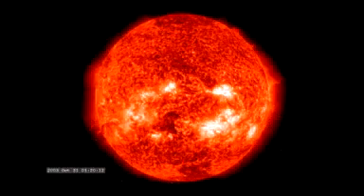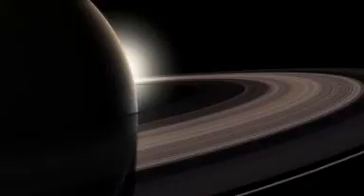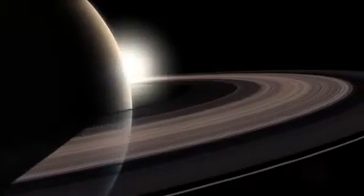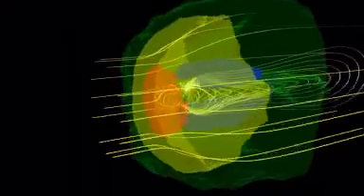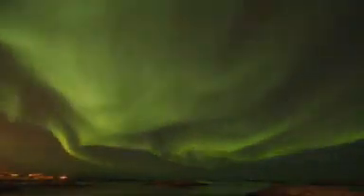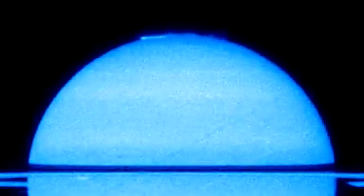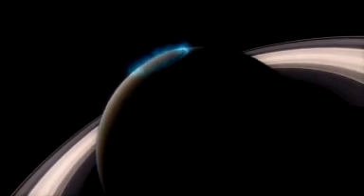Hubblecast 33: Saturn's stunning double show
India Becomes Universal Leader In Space